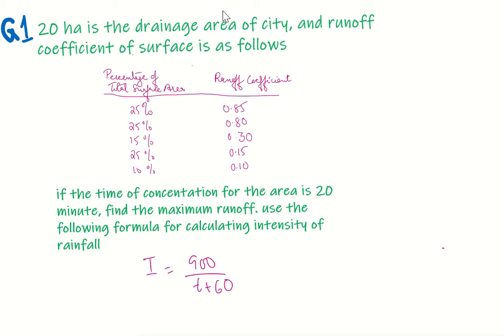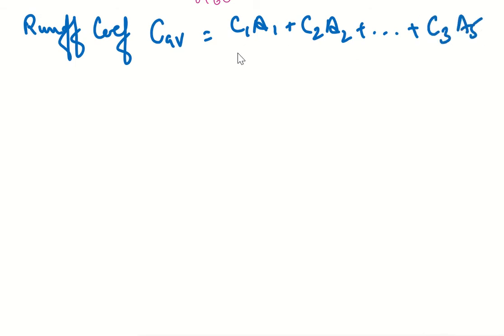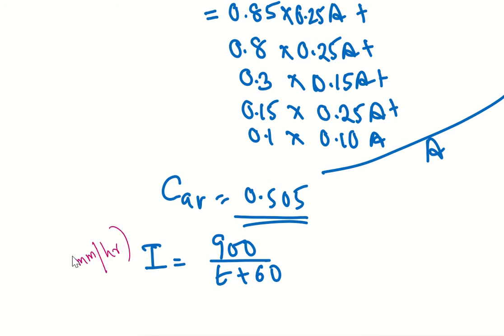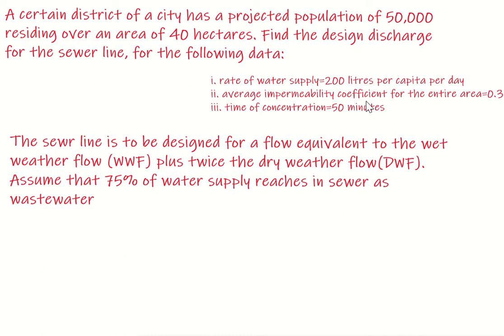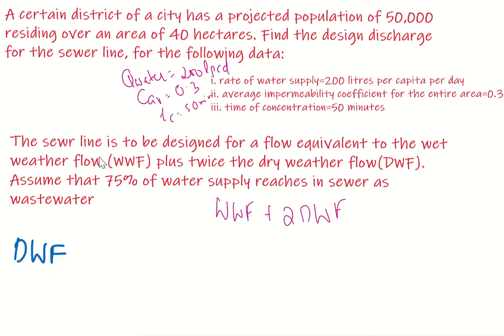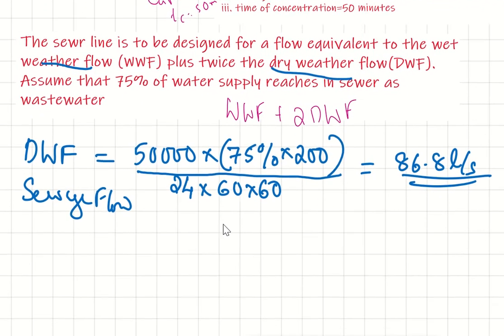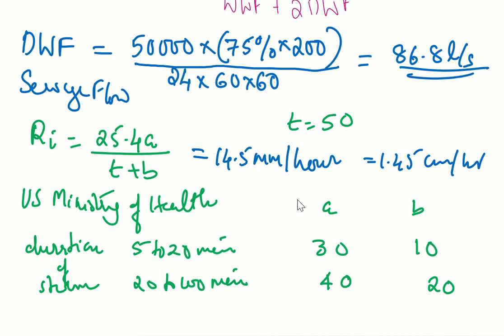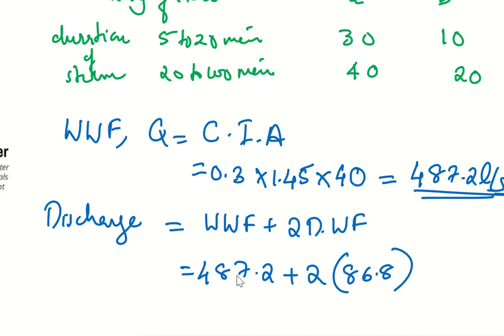Wastewater Flow Rates-Numerical